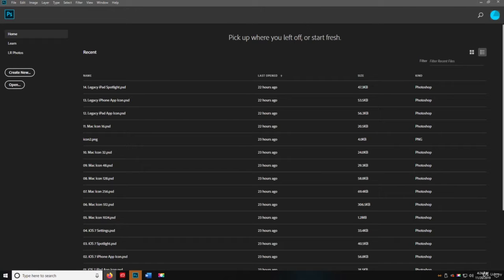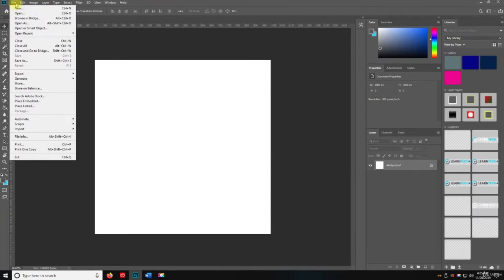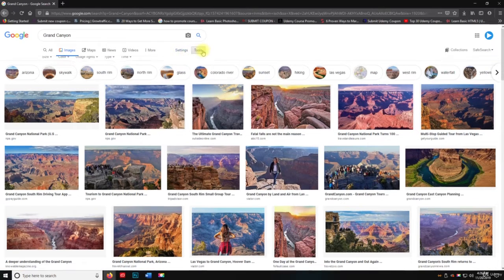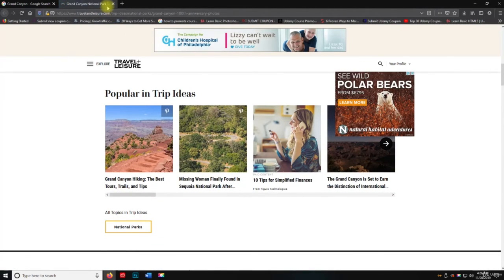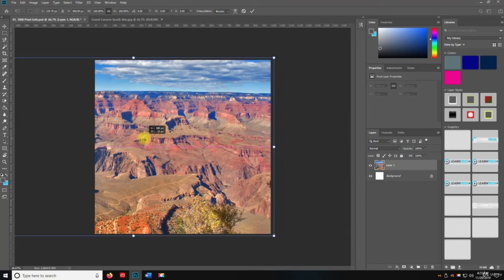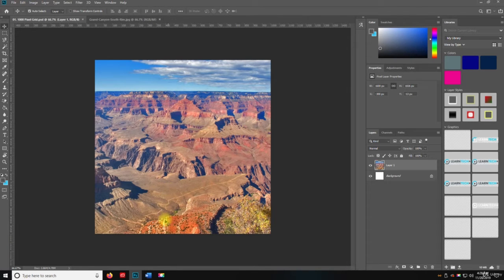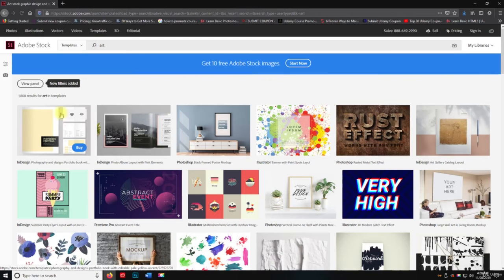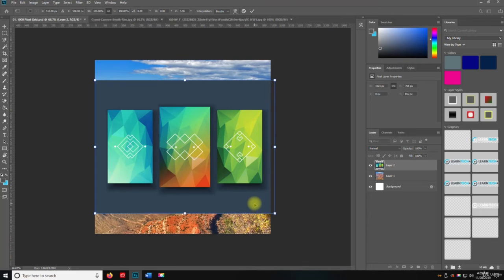1 1000 pixel grid